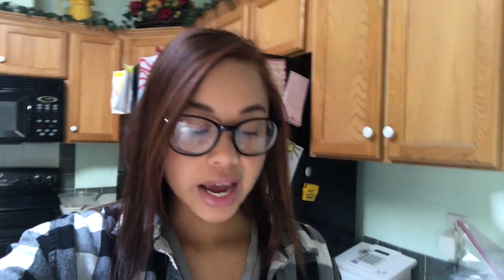Rie's Resources: Spring Cold, HOW TO FEEL BETTER!